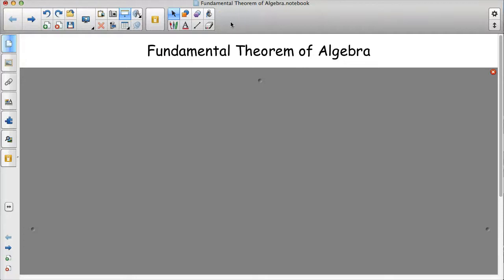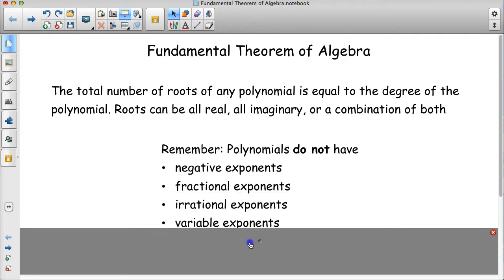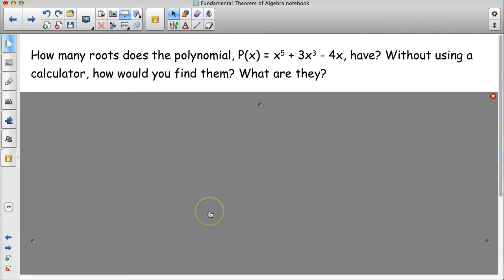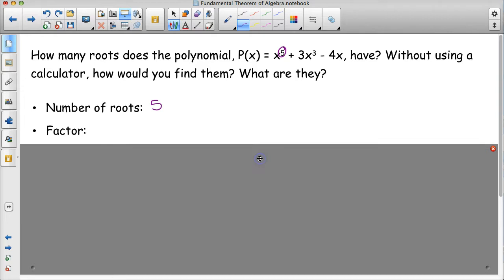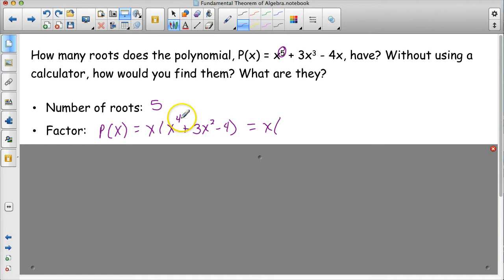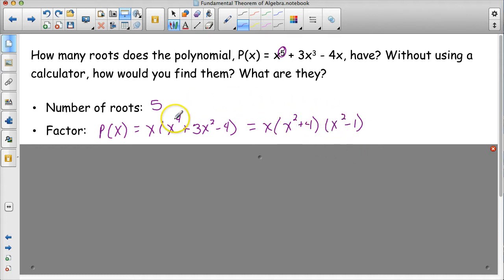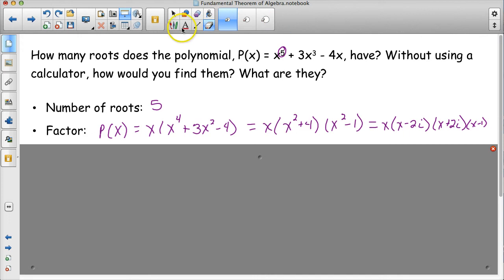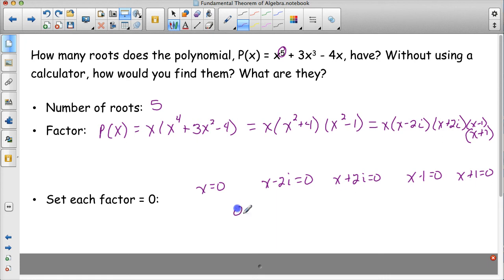Fundamental Theorem of Algebra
a short explanation and example of the fundamental theorem of algebra